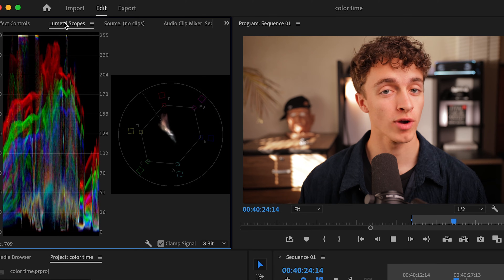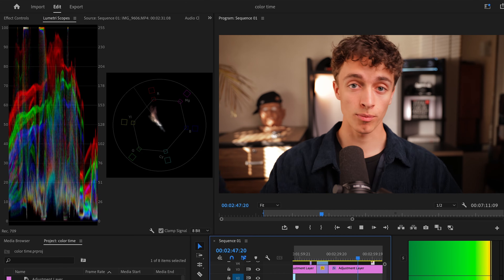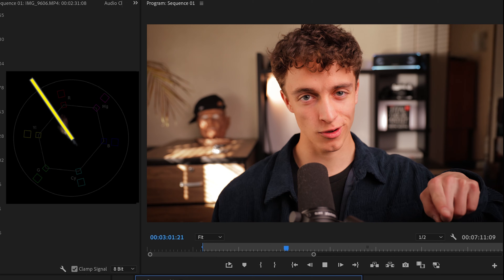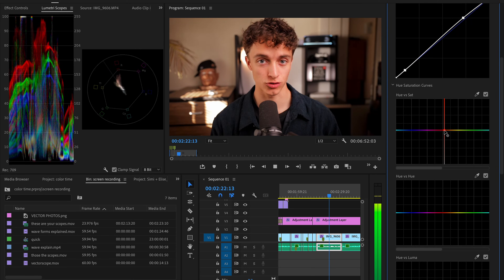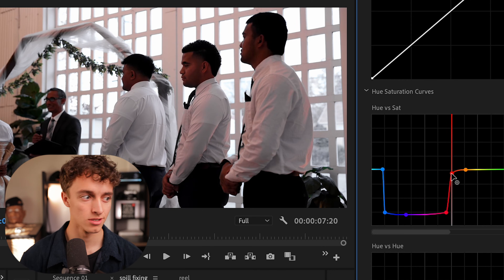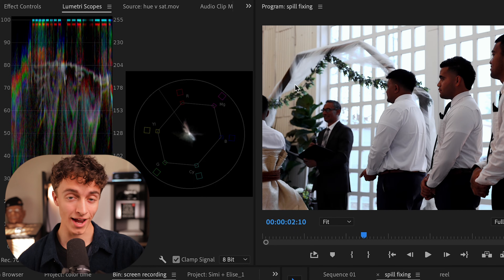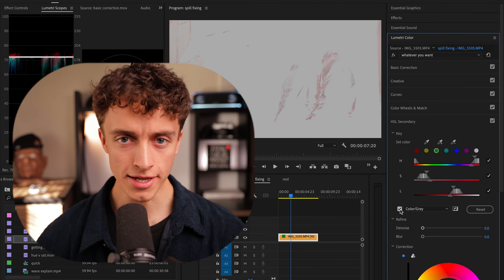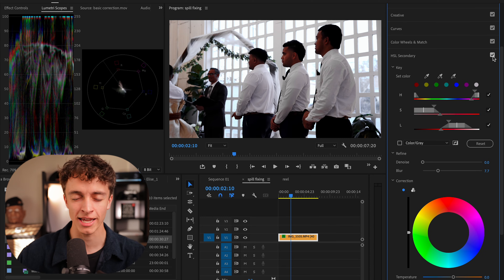White Balance in Premiere Pro - My Trick to PERFECT WHITES